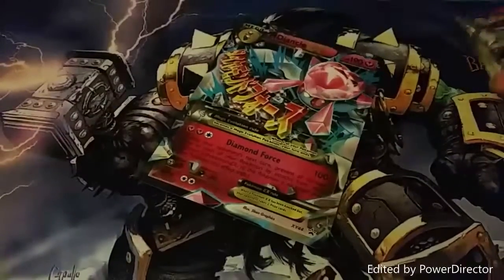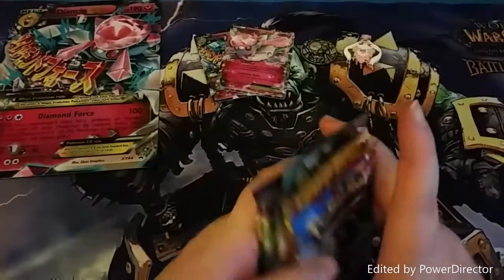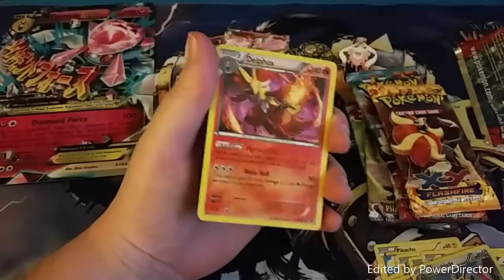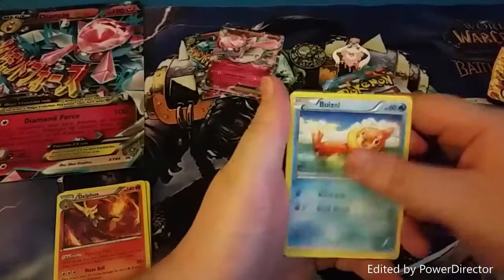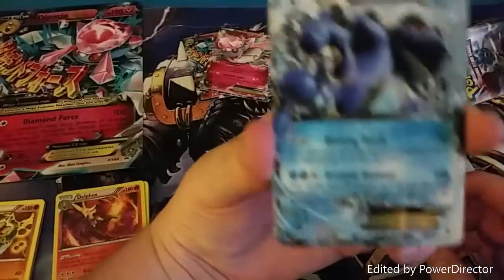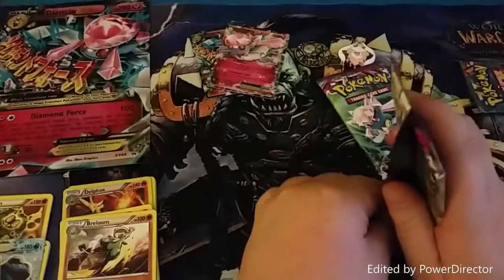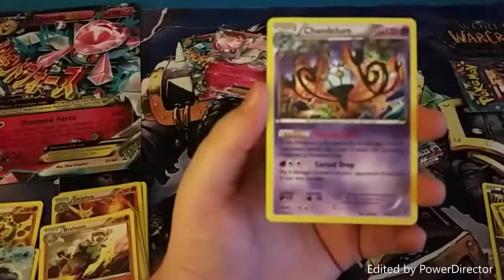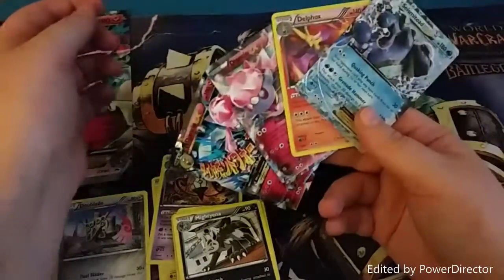Mega Diancie Premimum Collection Box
I am opening the Pokemon TCG: Mega Diancie Premium Collection Box. Wish me good luck on what I pull from this box, considering it is the first pack opening on the channel.